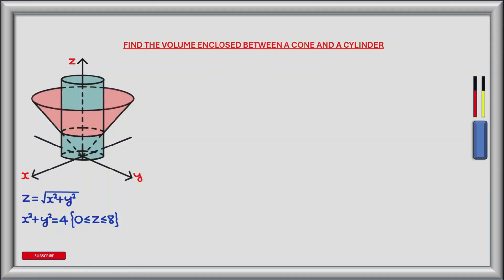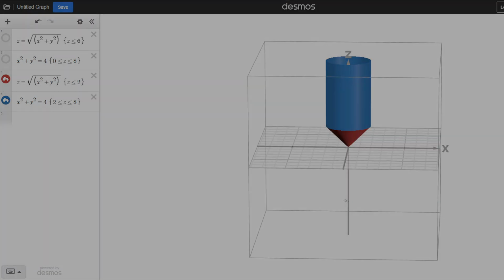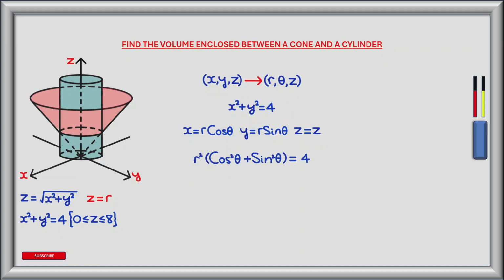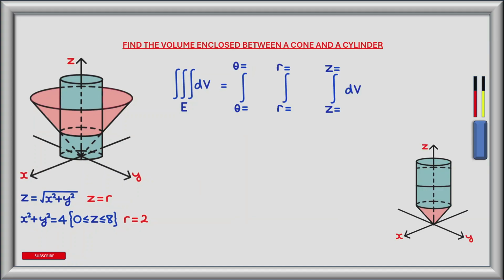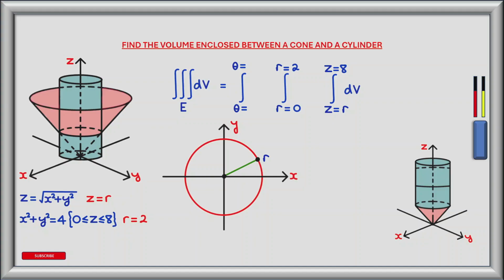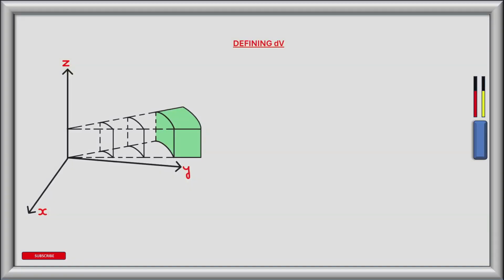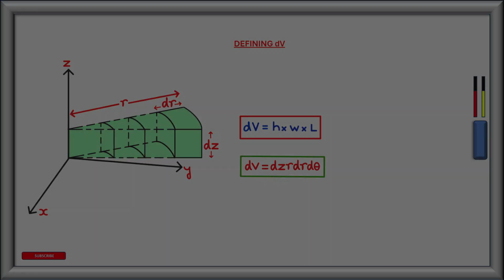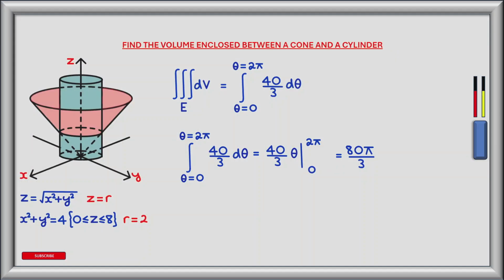How to Find the Volume between a Cone & Cylinder using Triple Integration & Cylindrical Coordinates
In this video, you'll learn a powerful calculus technique for finding the volume enclosed between two  3D solids.

I walk through a complete, step-by-step example using triple integration and cylindrical coordinates to find the Volume enclosed between a Cone and a cylinder.

The Problem: We are finding the volume enclosed between a Cone and a cylinder. The cylinder is defined by the Cartesian equation x² + y² = 4 between the x y pane where z=0 and the plane where z-8 and the cone is defined by the cartesian equation z=√(x² + y²).

Step-by-Step Breakdown:

Visualization: I start by using a 3D graphing tool to clearly show the cylinder intersecting with the cone, giving you a better understanding of the region.

Coordinate Conversion: I demonstrate how to convert the cylinder and cone's equation from Cartesian to cylindrical coordinates by substituting x = rcosΘ  and y = rsinΘ, noting that (z) remains unchanged (z = z}.

Defining the Region & Limits: This is the crucial step! I provide a detailed walkthrough on how to define the intersecting region of the cylinder and cone in order to determine the limits of integration for z, r, Θ.

The Volume Element (dV): I explain the concept of the infinitesimally small volume element, dV, in cylindrical coordinates and show graphically why dV = dzrdrdΘ and why the extra (r)factor is necessary.

Evaluation: Finally, I put it all together to evaluate the triple integral and find the exact volume of the intersecting region enclosed between a cylinder and cone.